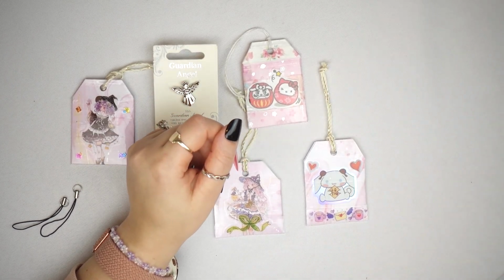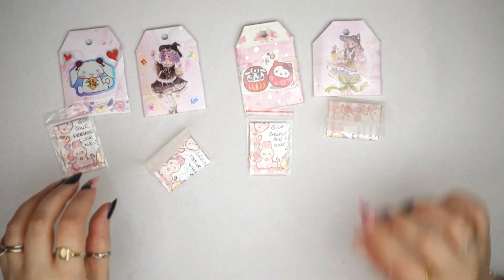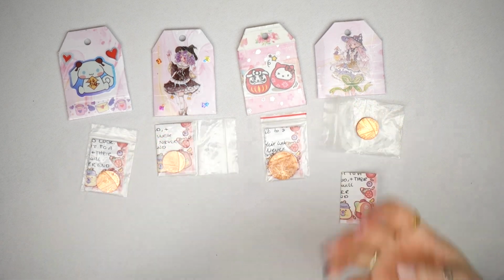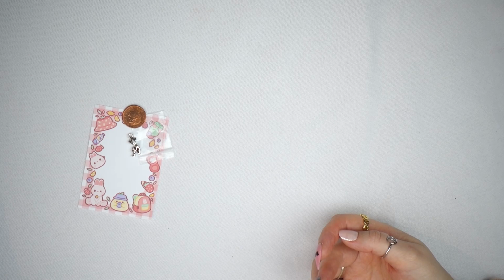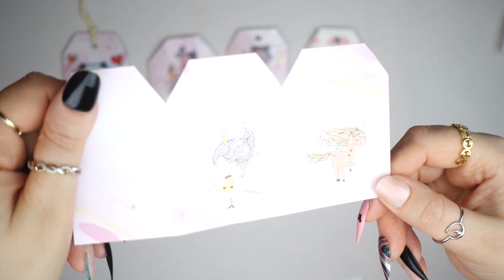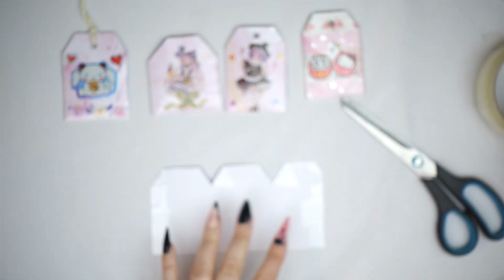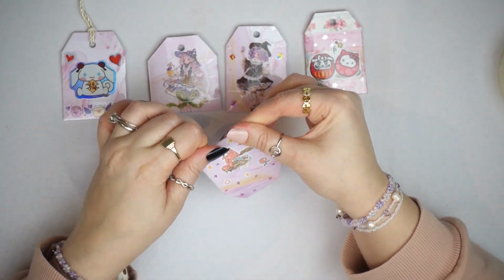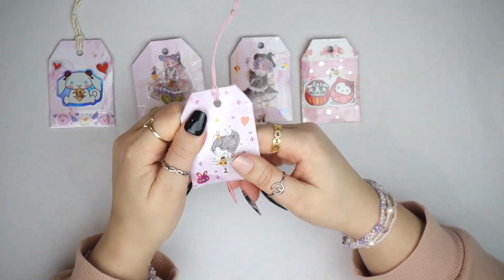Making Lucky Charms!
Hi Guys and welcome back for another video! I really hope you enjoyed this video and that it gave you inspiration to share the fun and quirky things from your area. I hope you are all having a wonderful week and I look forward to seeing you all in the future!